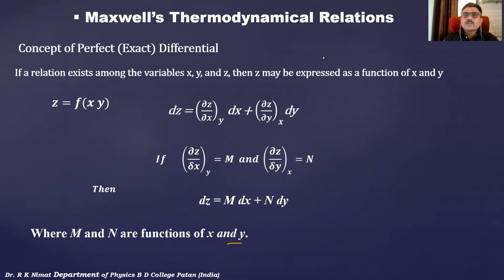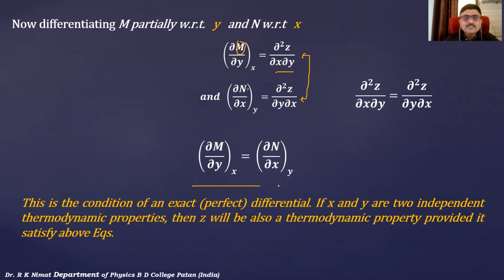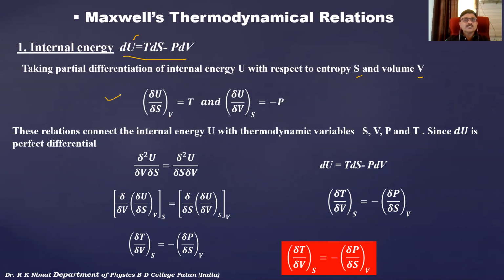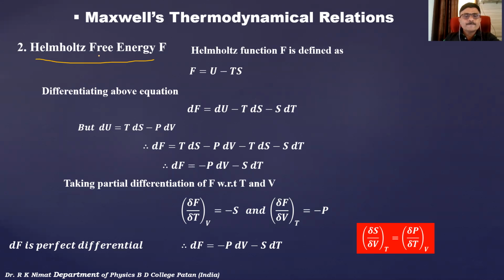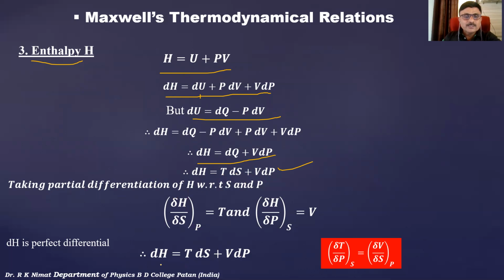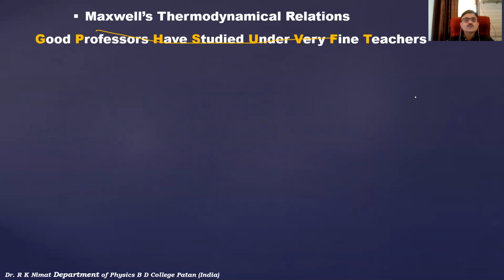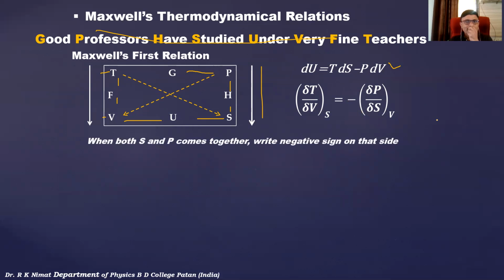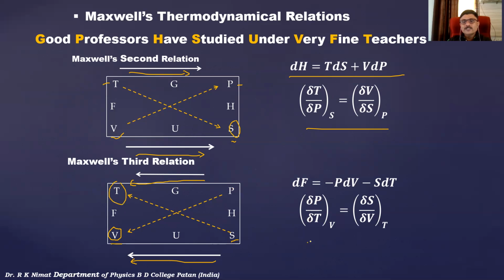Thermal Physics and Statistical Mechanics Lecture 2: Maxwell's Thermodynamical Relations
The lecture explains derivation of Maxwell's Thermodynamic relations. It also explains trick to remember Maxwell's relations. It is useful for B. Sc. Physics students. It is a part of B. Sc. Part-II Physics Syllabus of Shivaji University Kolhapur.